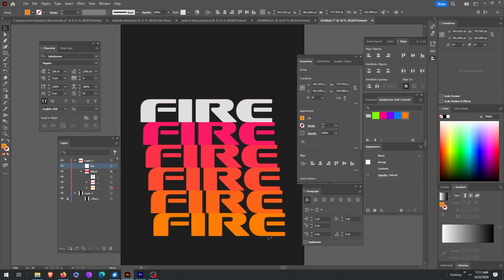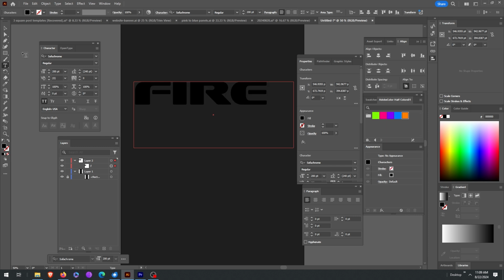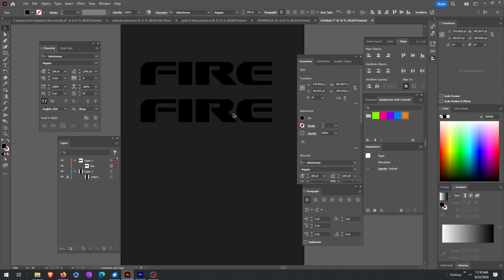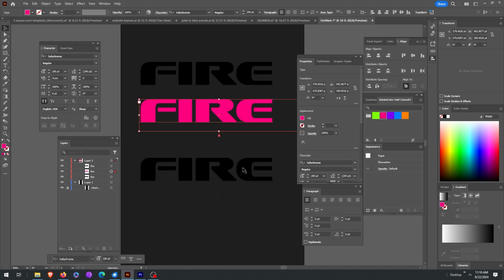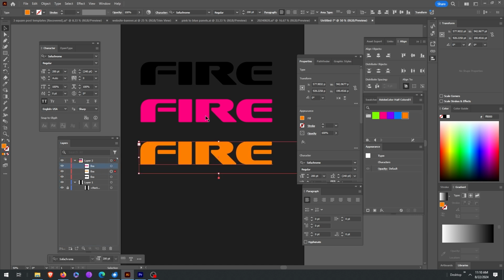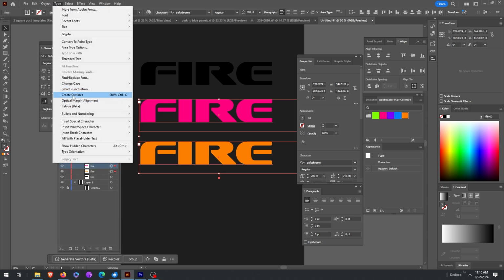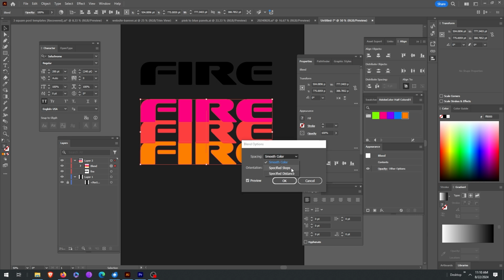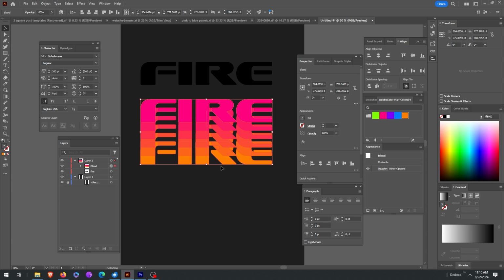Illustrator - Object - Blend - Make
►Tired of graphic subscriptions? Same. Let's make this simple: All images are $1.99 ea.

Blended Text Effect | Adobe Illustrator CC Tutorial for Beginners

Creating Blended Text Effect:
Create your text
Duplicate the layer
Select both text layers
Top Menu-Type-Create Outlines
Top Menu-Object-Blend-Make
Top Menu-Object-Blend-Blend Options
Change to "specified steps" and play around with the #, in this video I set it to 4.
Now you can select the bottom layer and drag it around until you get your desired effect.